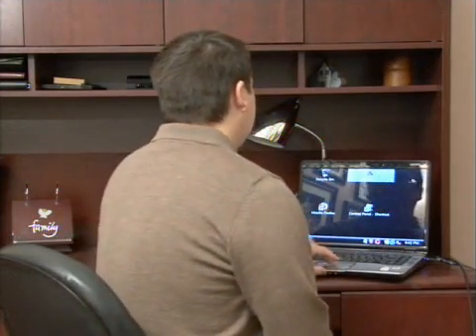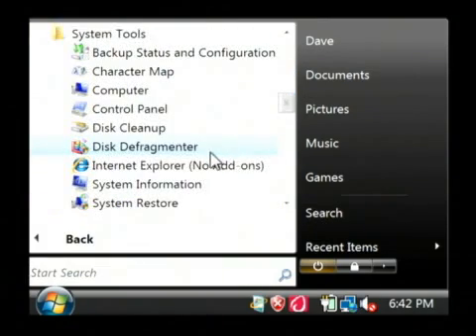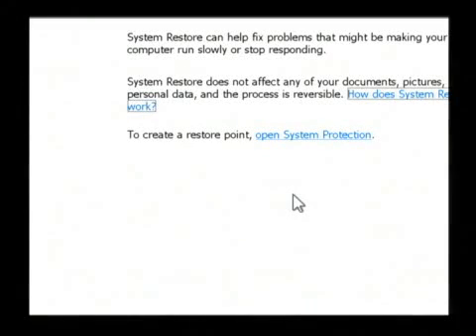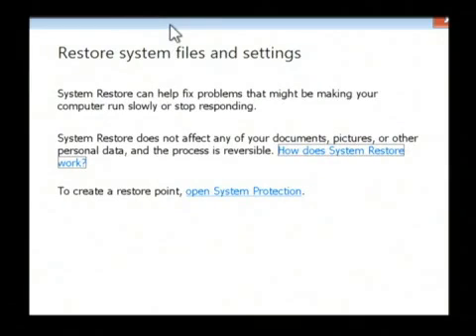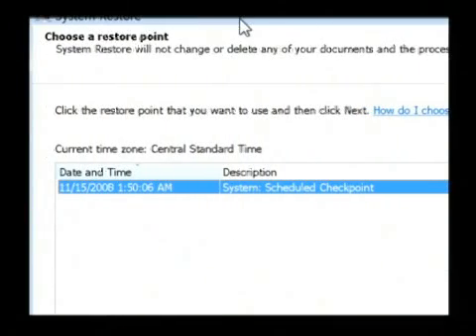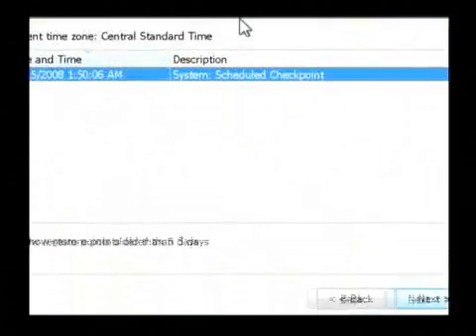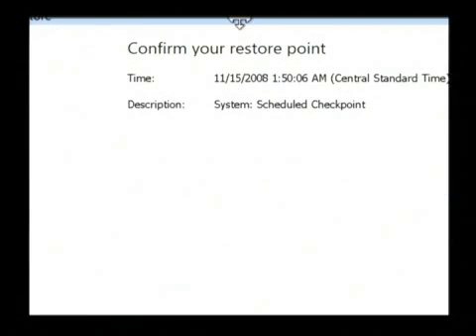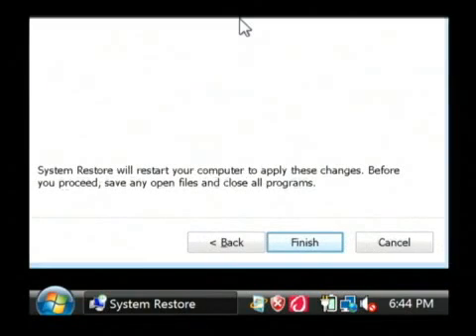How to Reset a Computer to a Previous Date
How to Reset a Computer to a Previous Date. Part of the series: Computer Tech Lessons. To reset a computer to a previous date, go to "All Programs" under the Start menu, click on "Accessories," find "System Tools" and select the "System Restore." Reset a computer to a previous date with information from an experienced software developer in this free video on computers.